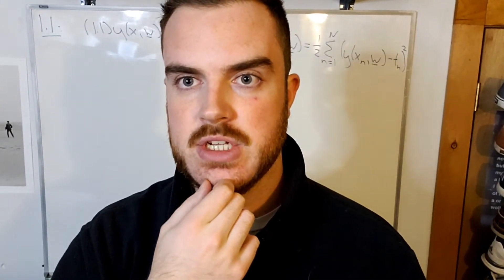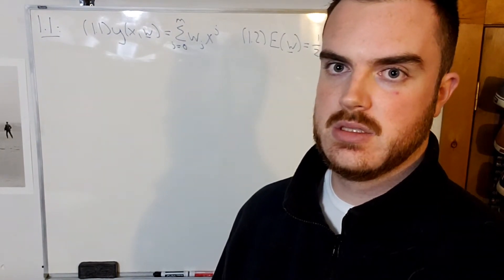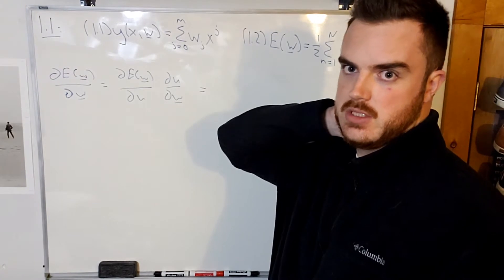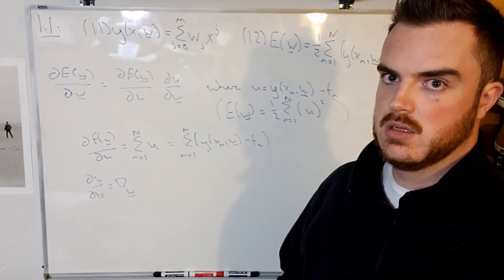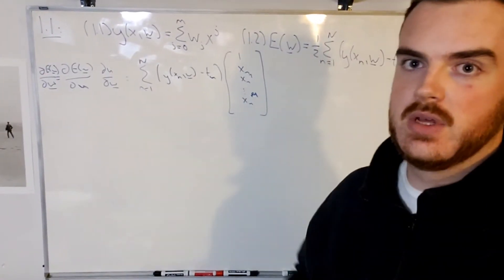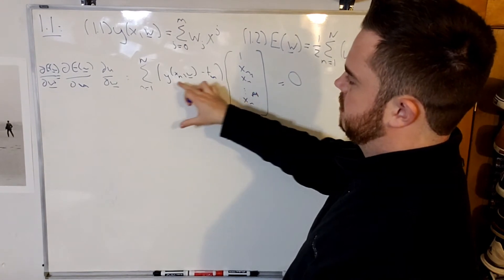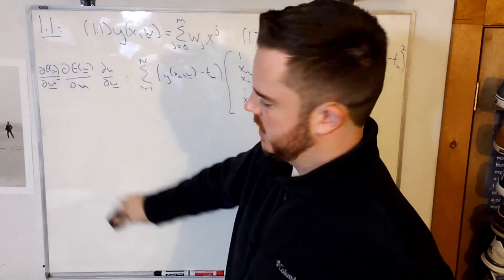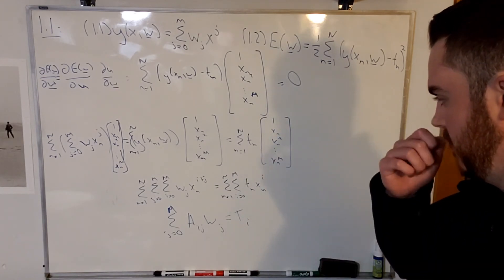Intro/Problem 1.1, Pattern Recognition and Machine Learning, Bishop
Might want to watch at 2x speed lol, but maybe this will find someone